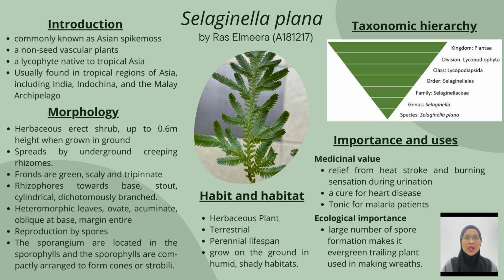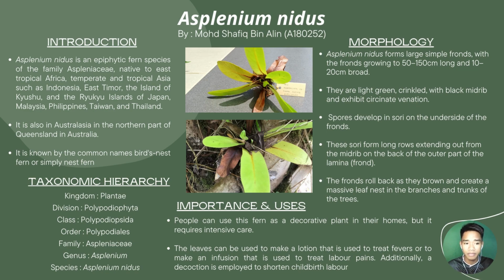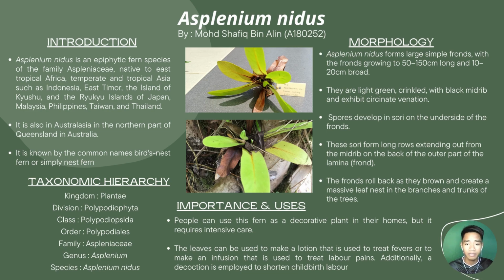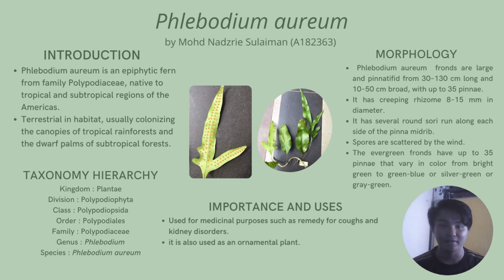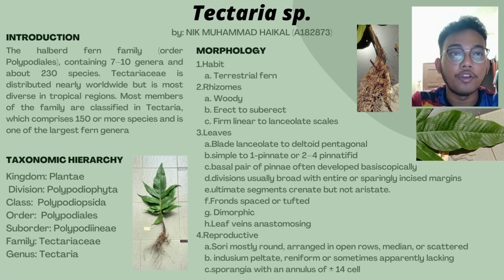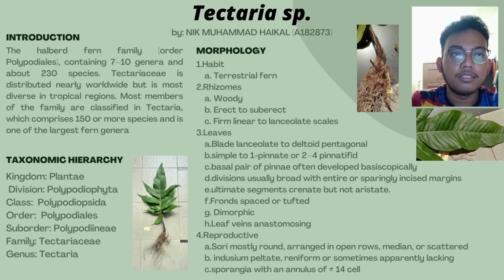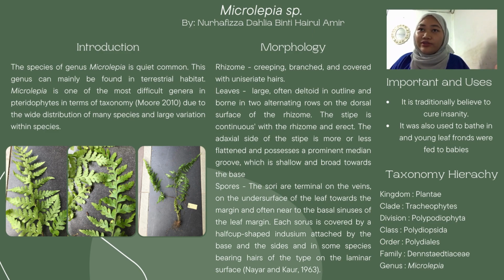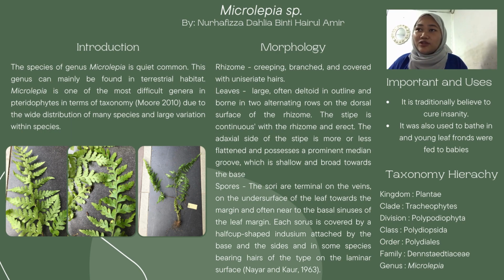STAB2123 Pteridophytes in Hutan Taman Negeri Gunung Arong (Kumpulan 2)